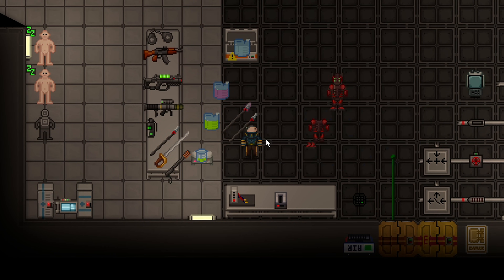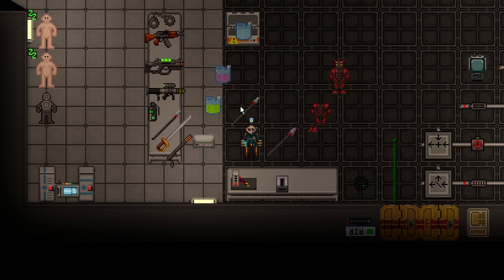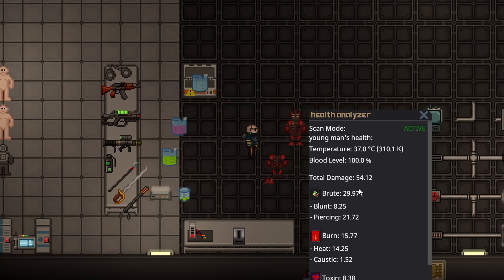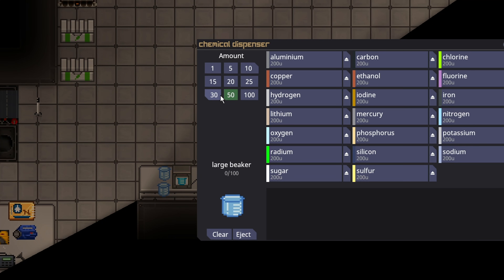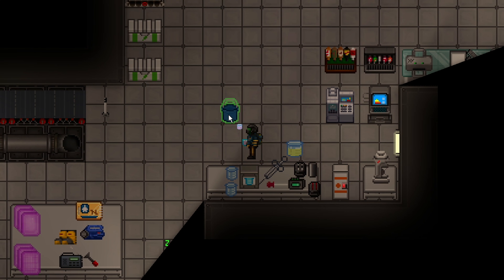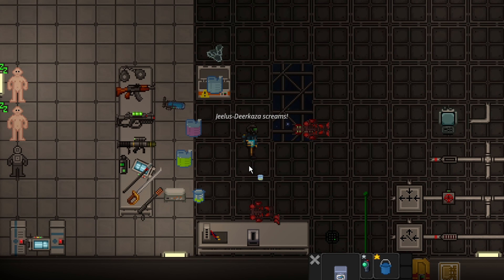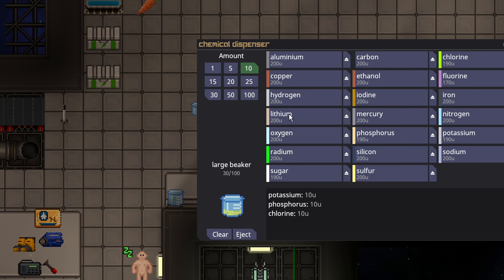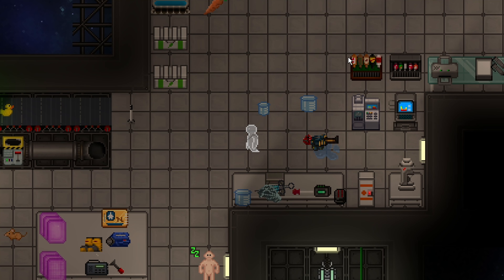SS14 - Explosive Spears and Ingestion Bombs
CLF3 typically requires heating in order to explode, but did you know with certain reactions you can ingest it and explode that way? Well this video showcases just that.